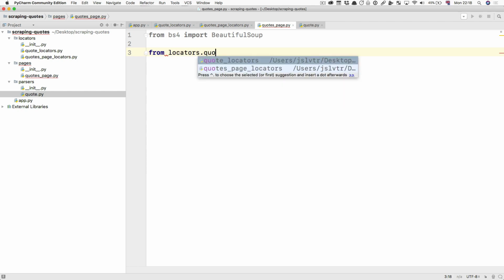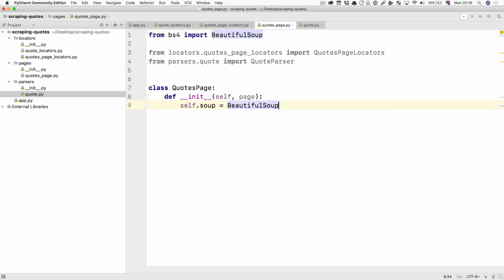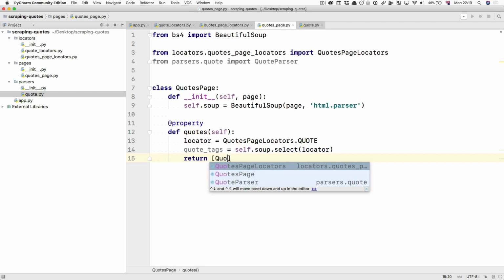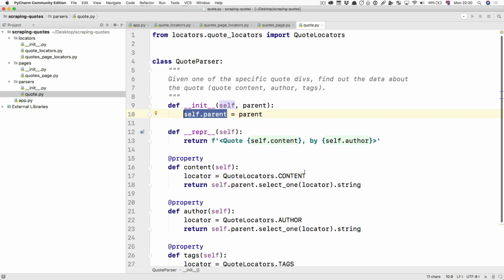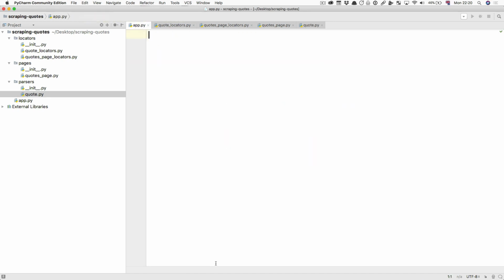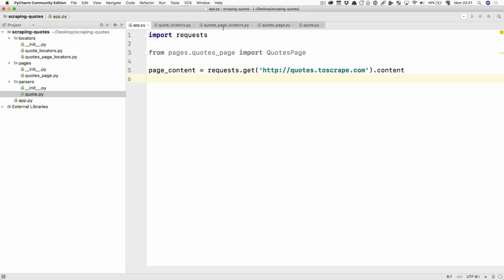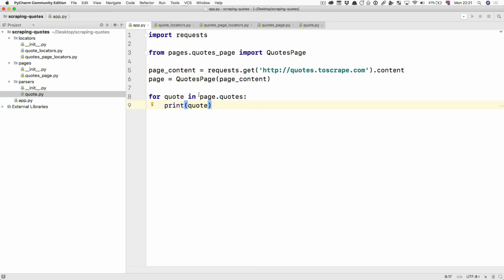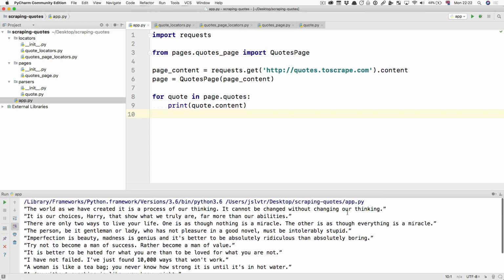video11 11 Quotes Project 5 The quotes page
Web Scraping with Python: Quotes Project 5: The quotes page